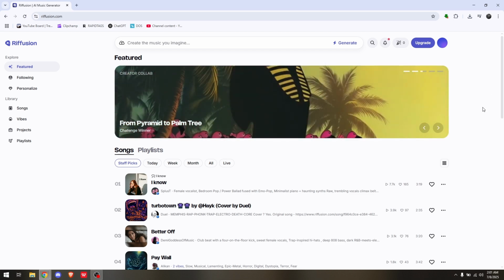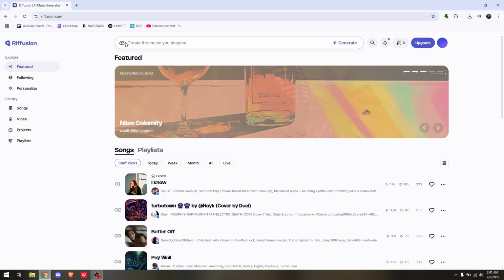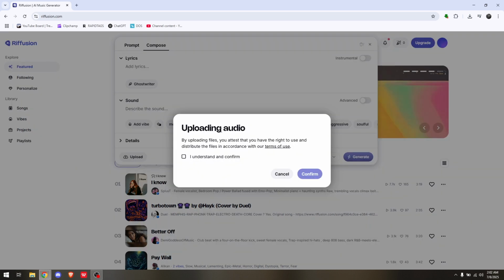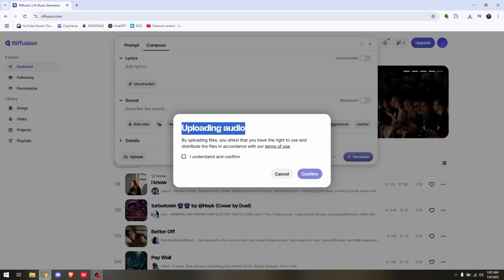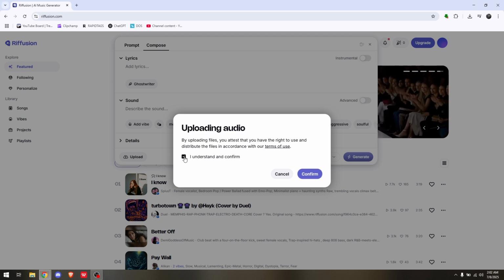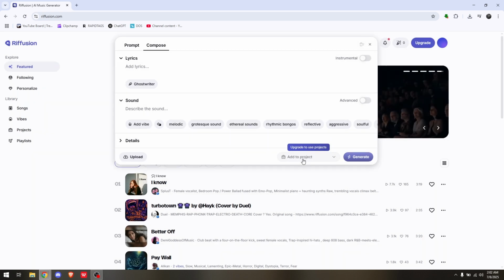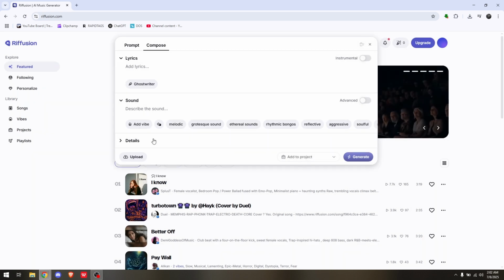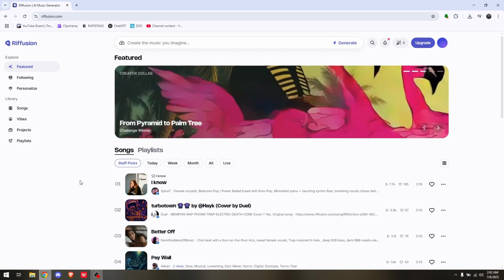HOW TO USE YOUR OWN VOICE/AUDIO IN RIFFUSION AI 2026! (FULL GUIDE)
In this video I am going to show you how to use your own voice or audio in Riffusion AI step by step This full guide will walk you through uploading and customizing your voice with Riffusion
Perfect for anyone wanting to create AI music using personal audio